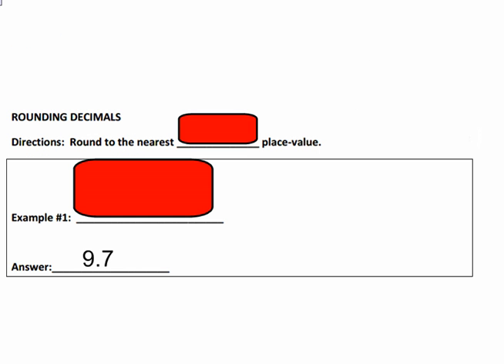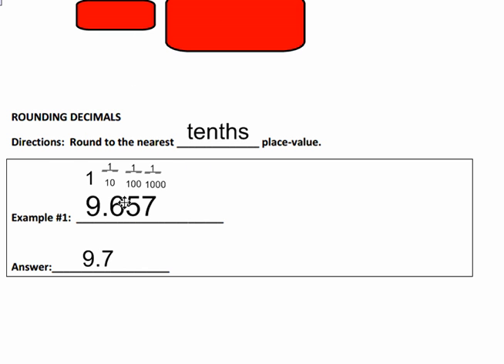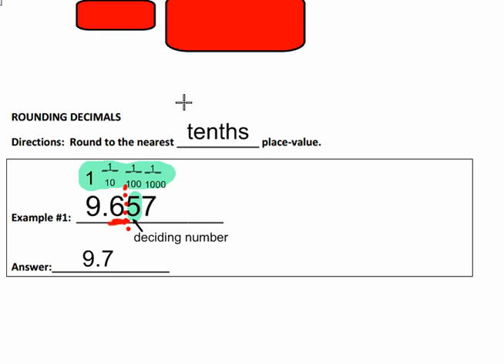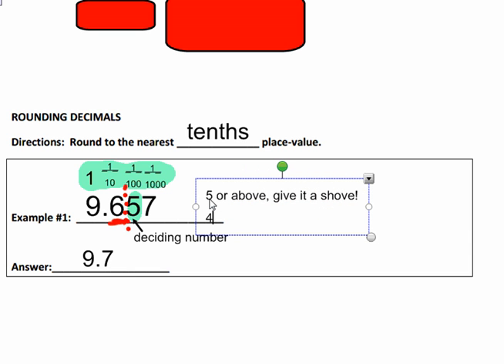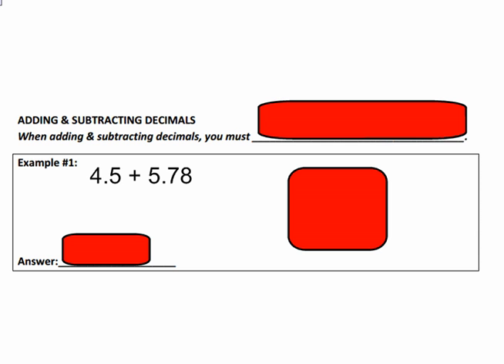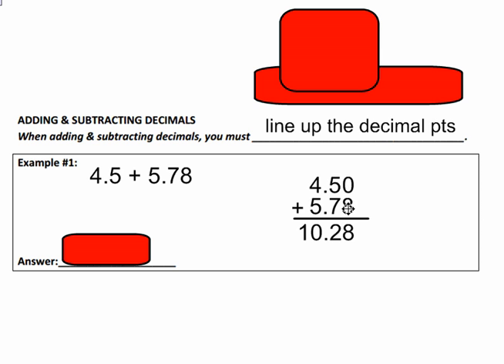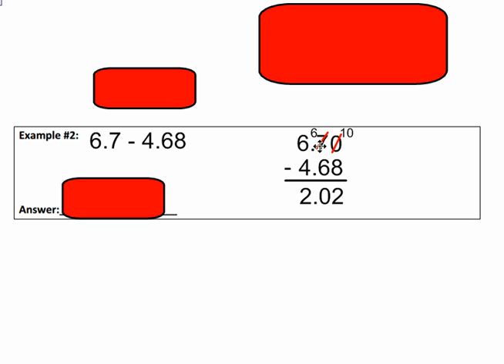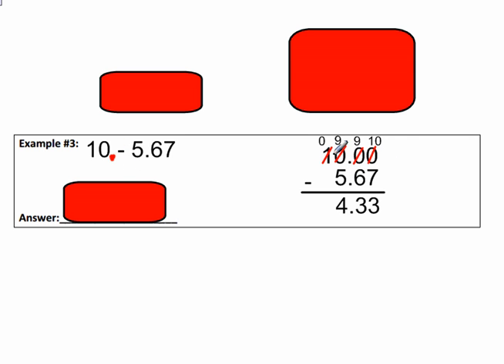Adding subtracting decimals and rounding